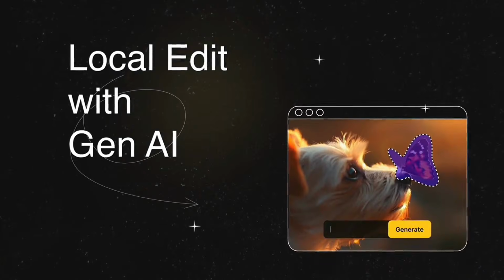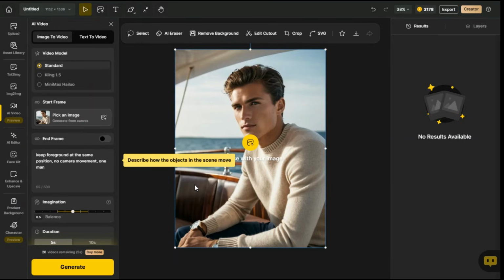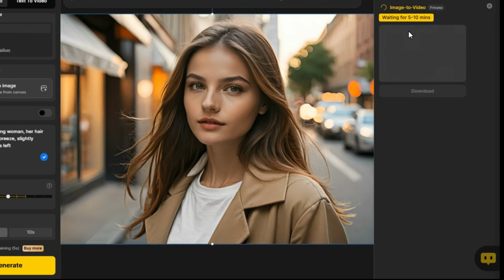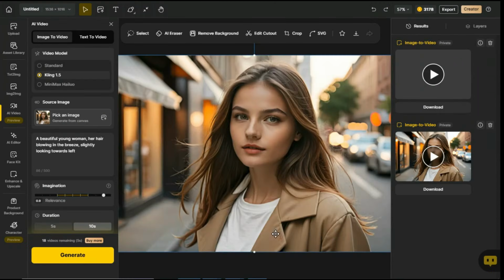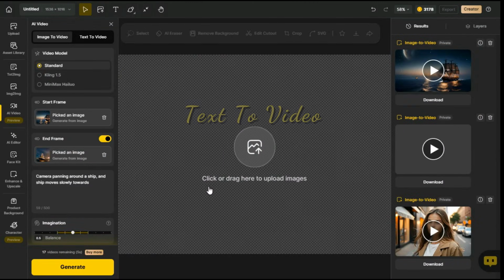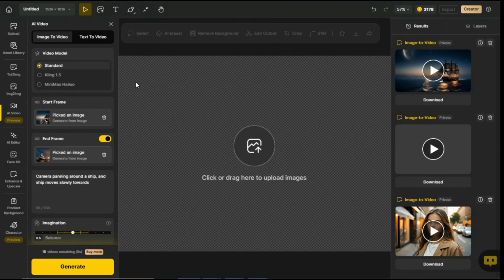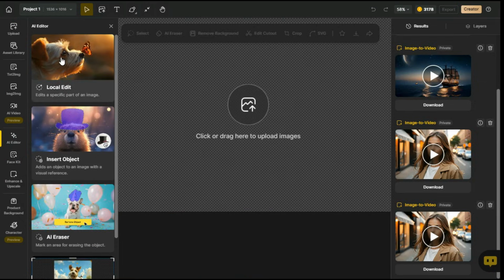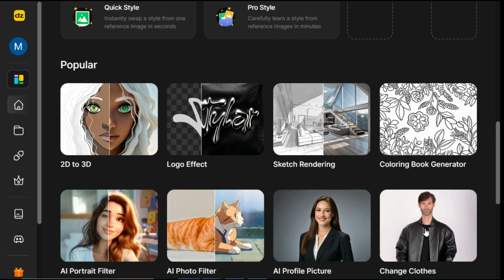Dzine AI Image To Video | Text To Video AI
Dzine is a powerful and versatile all in one AI design platform. It is particularly useful for graphic designers, content creators, and marketers. With this tool, you can create eye-catching images with just enter simple prompts, and you can bring these images to life by converting them into videos.

Convert photo to video AI
AI photo animation
AI video maker
Photo to video with AI
Animated photo
Animated image

How To Convert Photo Into Video Using AI For FREE | Image To Video AI | Text To Video AI